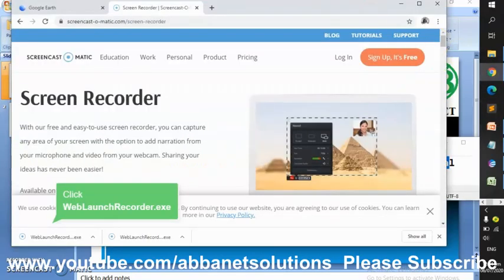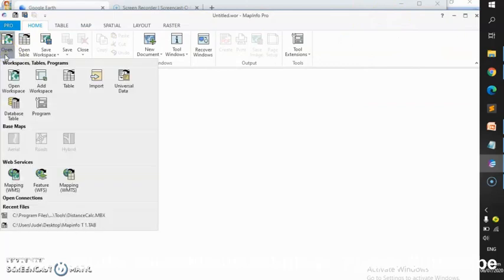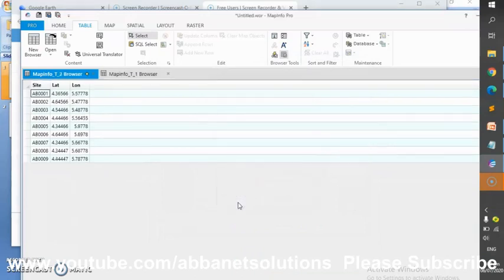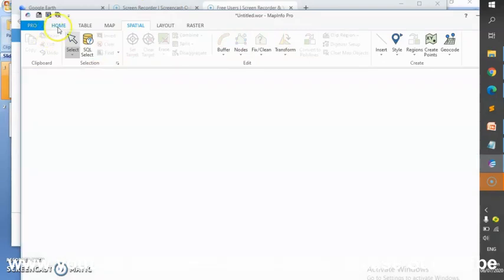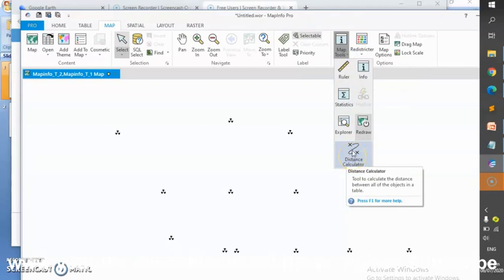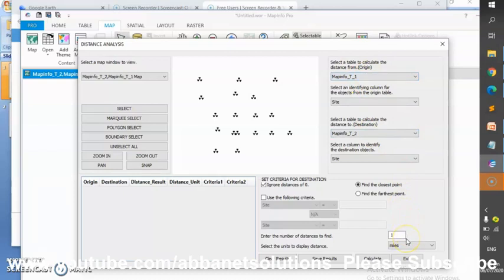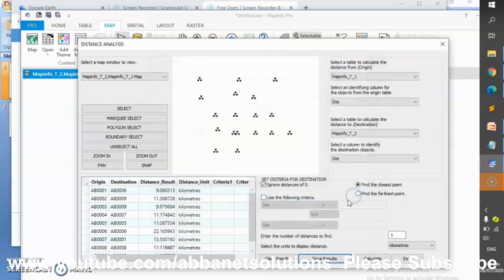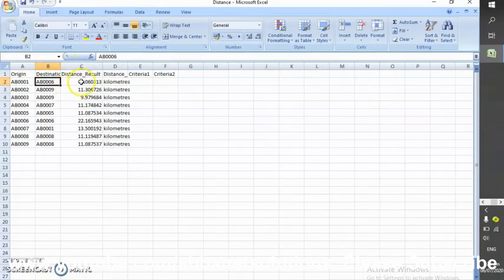How to carry out distance calculator on MapInfo Professional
To be invited for FREE training via ZOOM network, register your details here;

This video describes how you can easily deduce the closest location relative to another location when you have a plot of different locations on google map or any other geographical map. It is popularly used by RF Engineers when plotting sites but very useful n every other jobs involving maps.